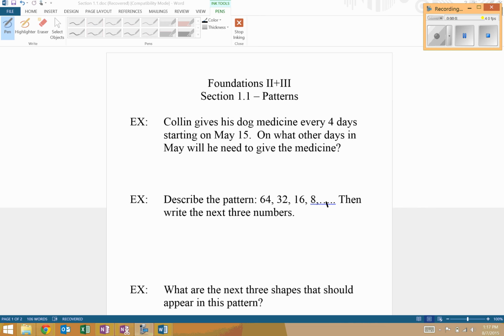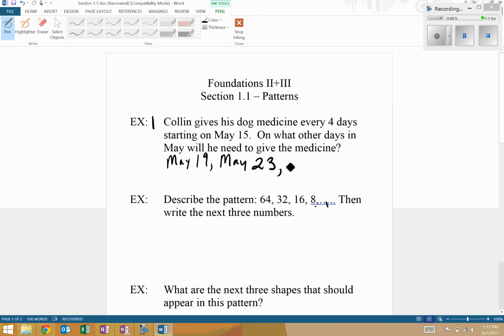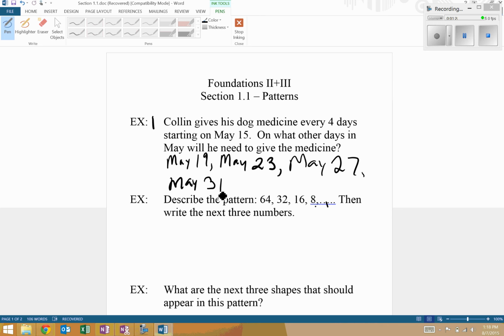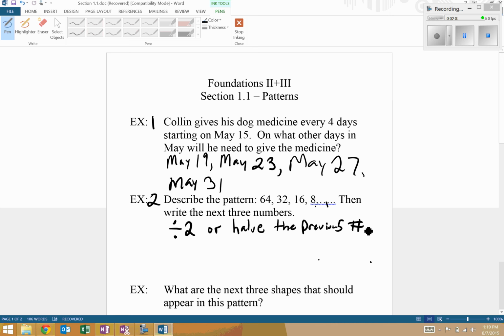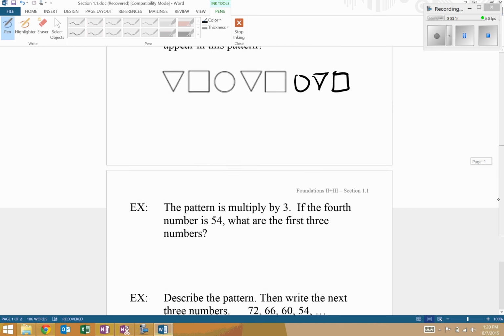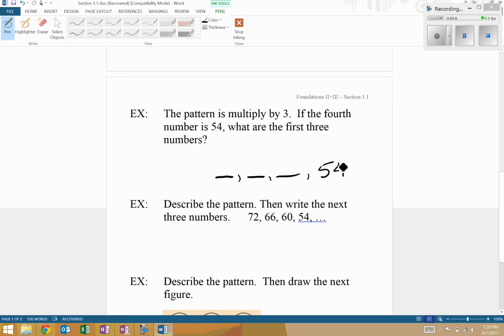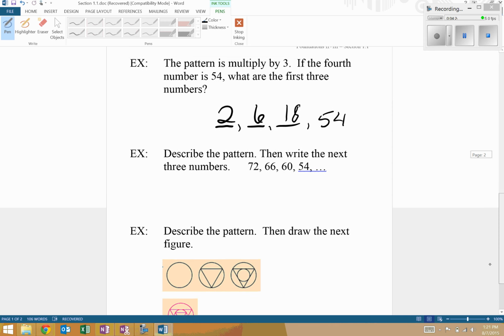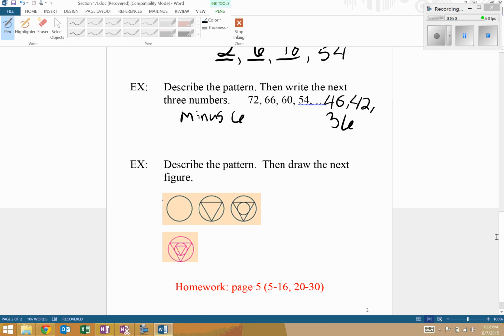1 1 lesson